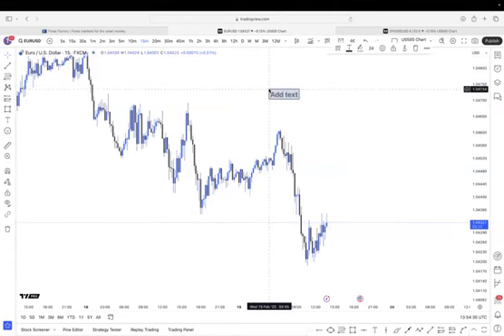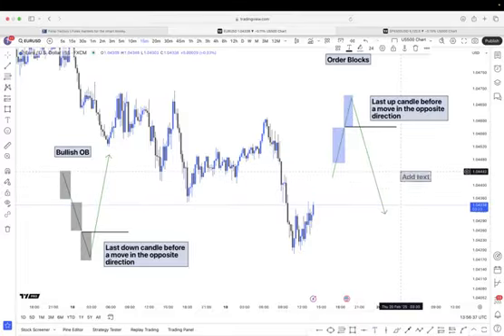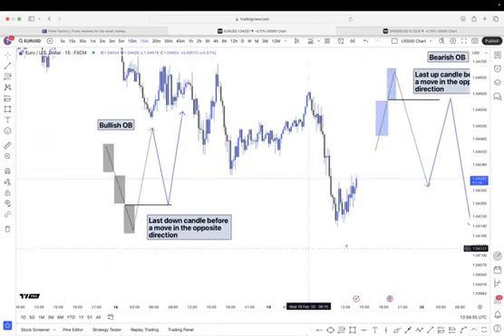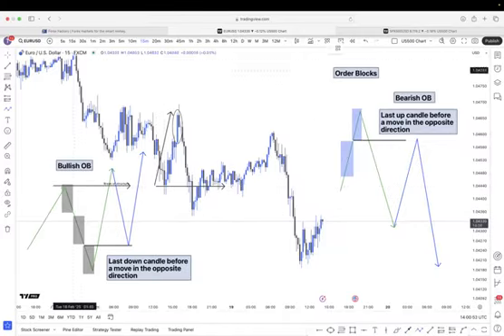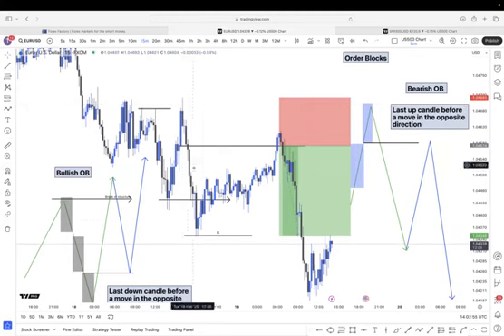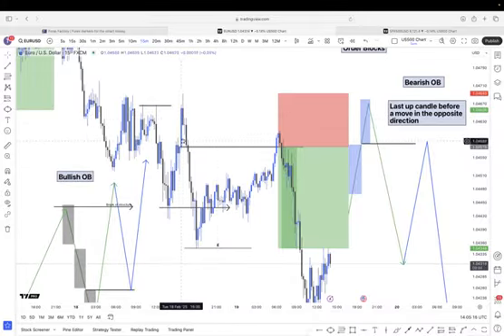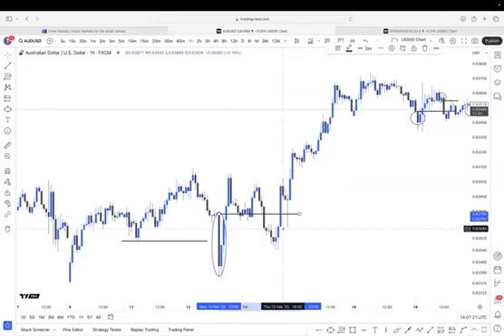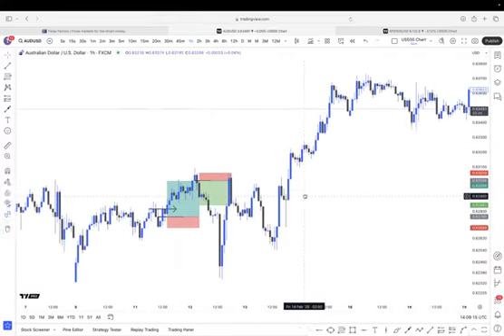Smart Forex Solutions 17